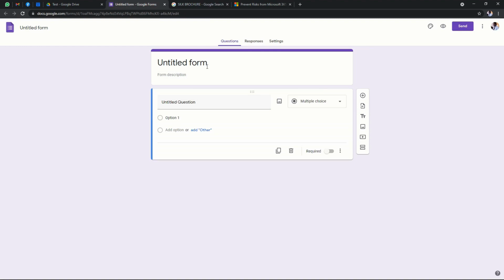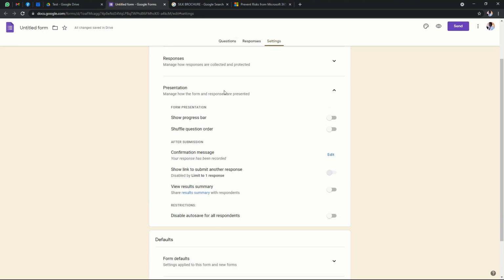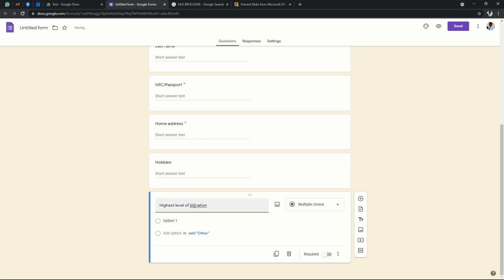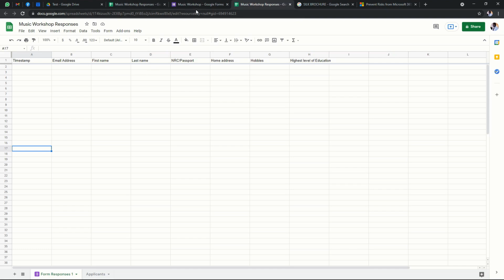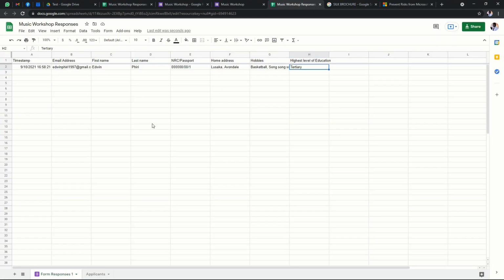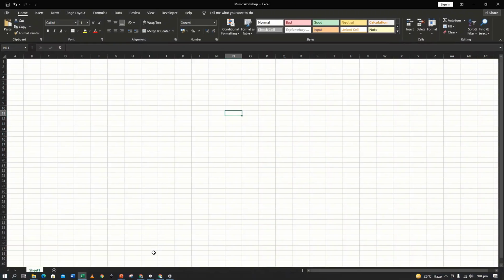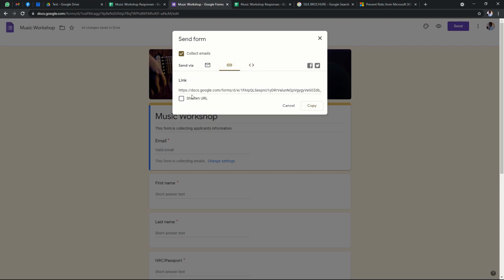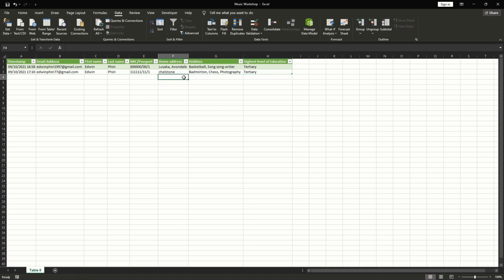How to create a google form, sheet, then sync it to desktop excel.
Learn how to create a google form, sheet, then sync it to desktop excel to save time.